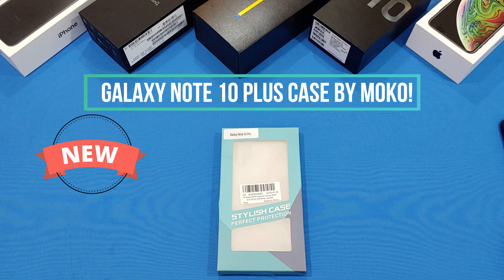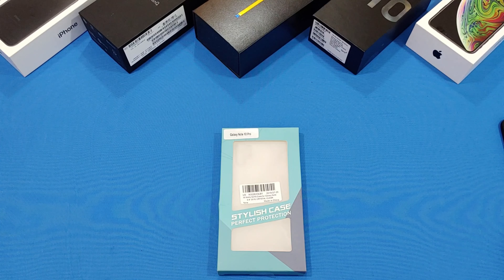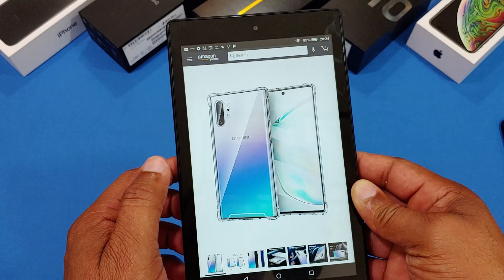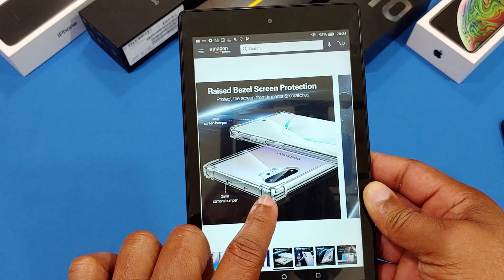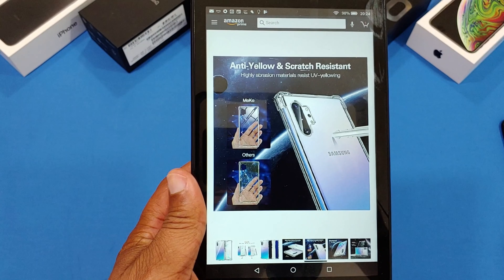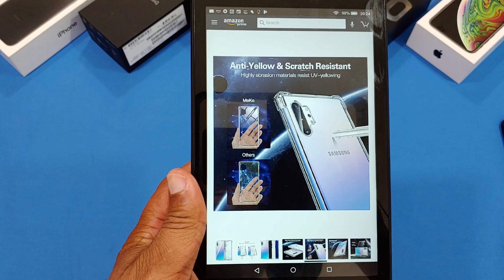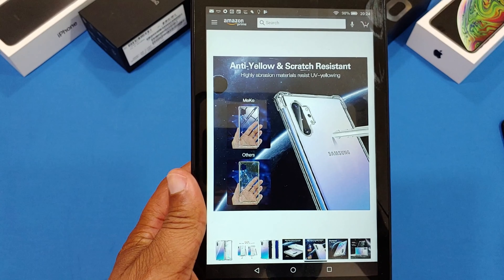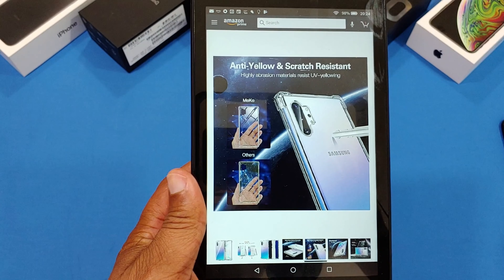Moko Galaxy Note 10 Plus Case, Clear Ultra-Thin Slim Fit!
MoKo Compatible with Galaxy Note 10 Plus Case/Galaxy Note 10+ 5G Case, Reinforced Corner TPU Bumper + Anti-Yellow Hard Panel Cover Fit Samsung Galaxy Note 10 Plus/ 10+ 5G 6.8" 2019 - Crystal Clear